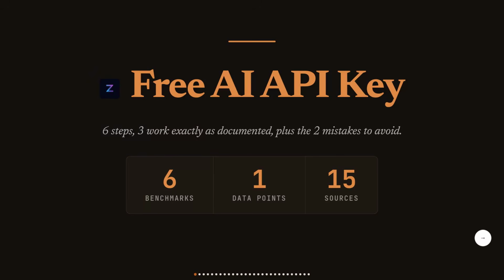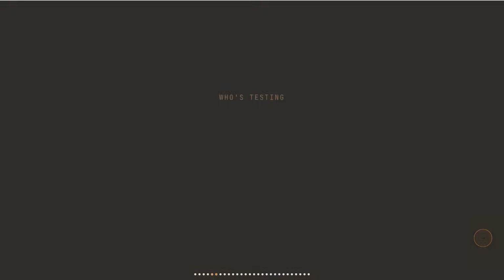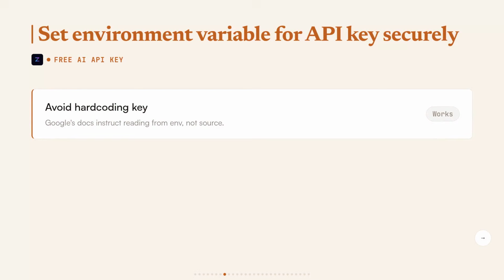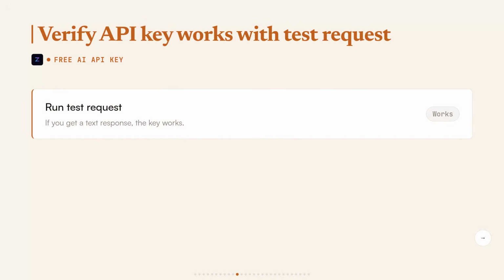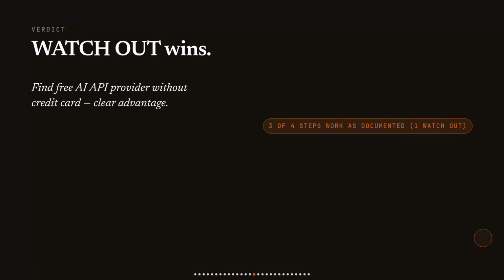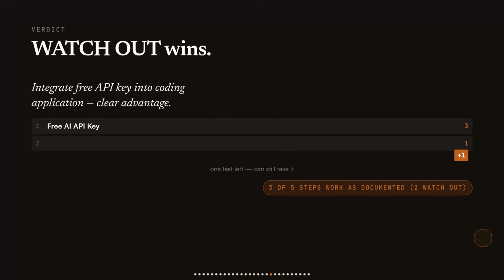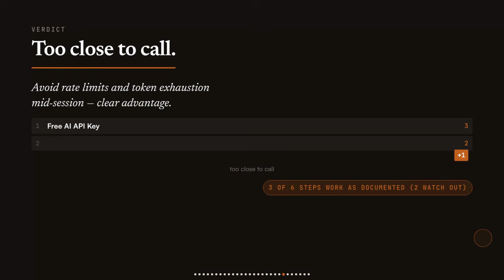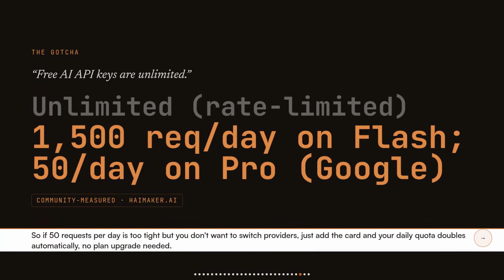Free AI API Key: How Do You Actually Get One That Works?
In this video, I break down free AI API keys and give an honest answer on how to actually get one that works. I cover where to sign up, what usage limits look like, and which providers are worth trying first.

Free API access genuinely gets you real experimentation without a credit card in most cases. The catch is that rate limits and quotas can be strict, so it's not a reliable option for production-level use.

Watch until the end to see exactly where free AI API keys deliver and where they fall short.